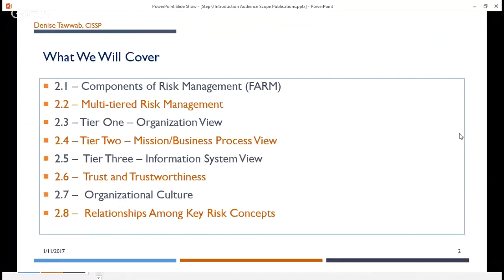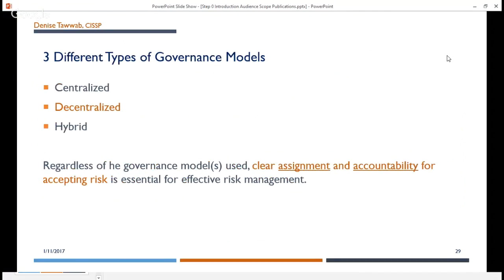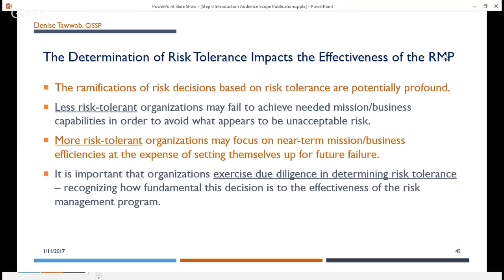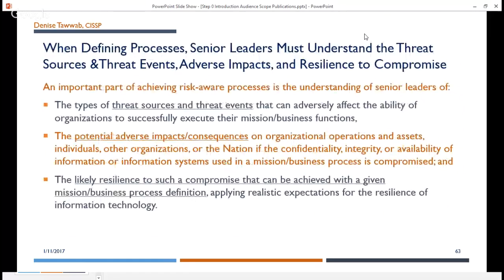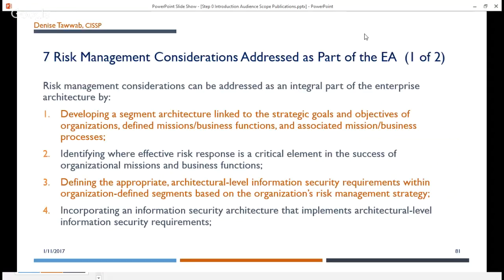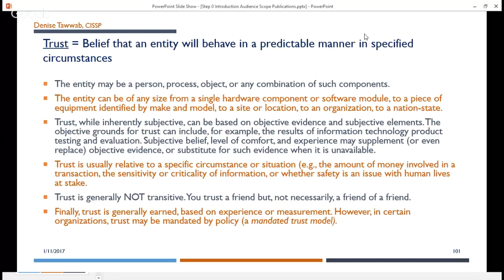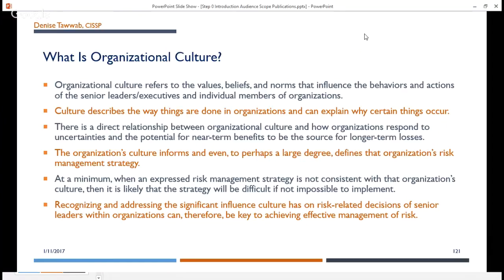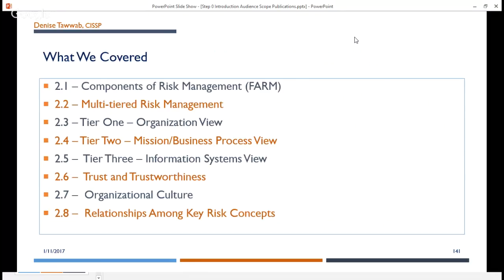NIST 800-39: Risk Management Process Fundamentals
In this 1st video covering the NIST Risk Management Process, we will introduce fundamentals from NIST SP 800-39, Managing Information Security Risk: Organization, Mission, and Information System View. We will discuss:

-  The 4 components of the NIST Risk Management Process
-  Multi-tiered Risk Management
-  Tier One - Organization View
-  Tier Two - Mission/Business Process View
-  Tier Three - Information System View
-  Some key risk concepts and how they relate to each other